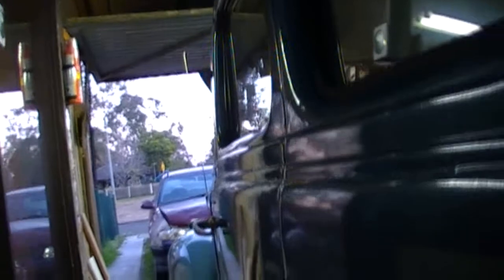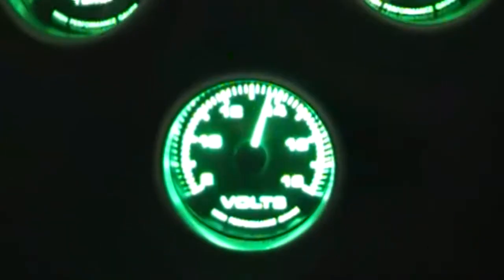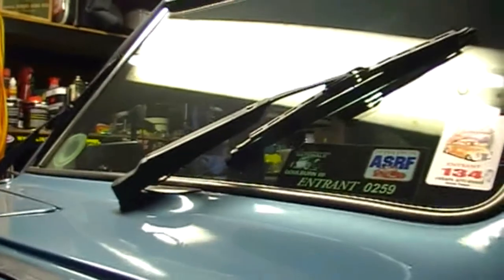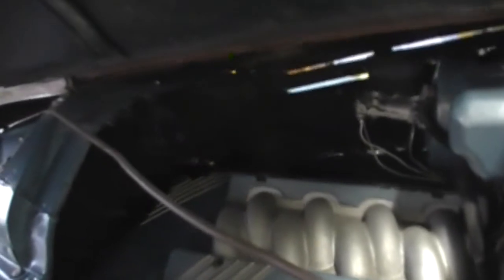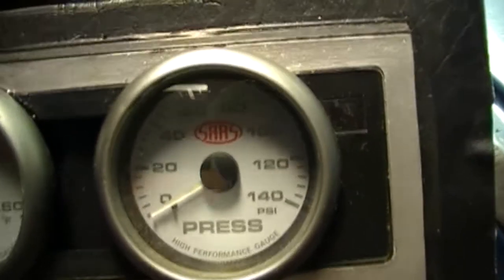Investigationing..."SAAS oil gauge...Pt 1"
YTGG...How many PSI do I have.?